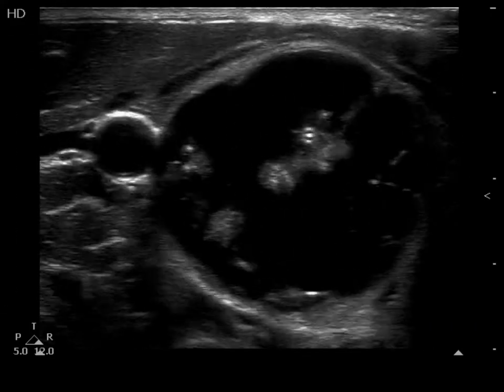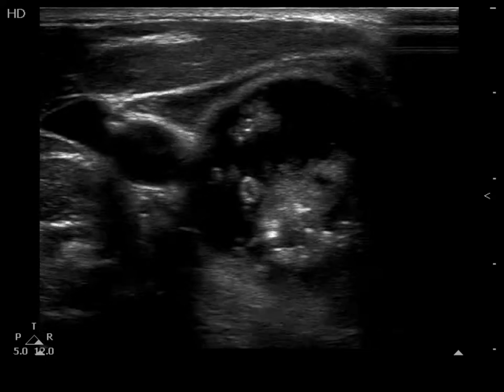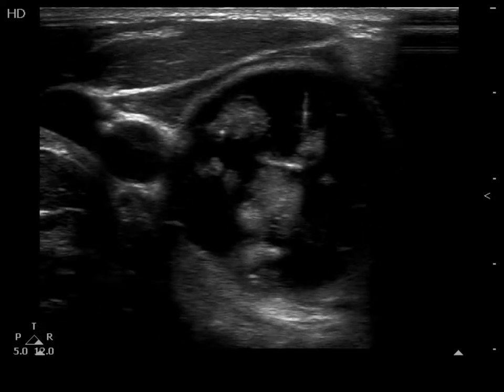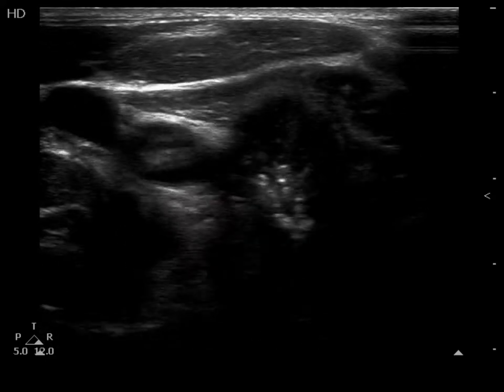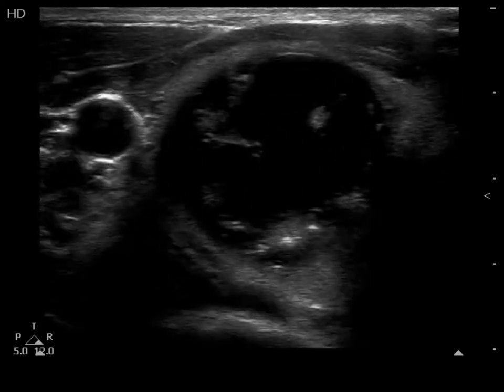Case conp 083